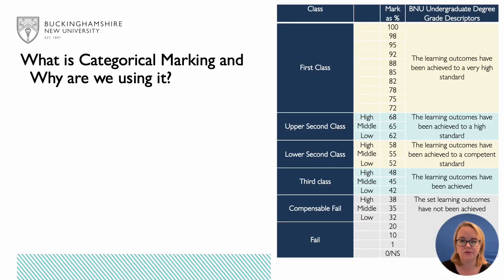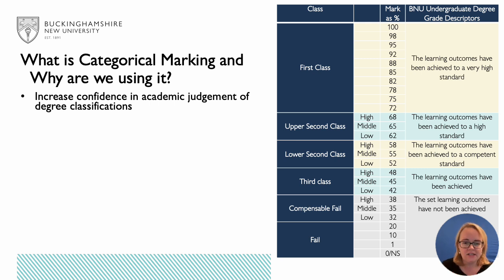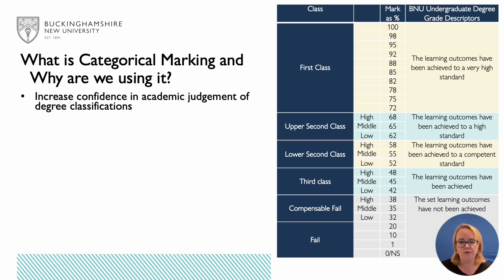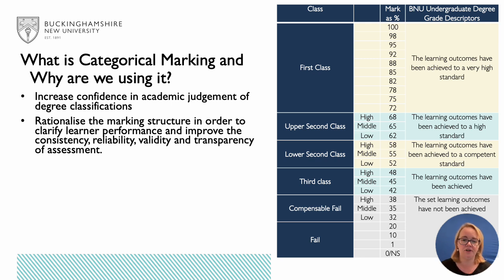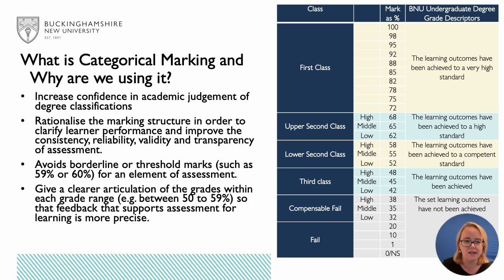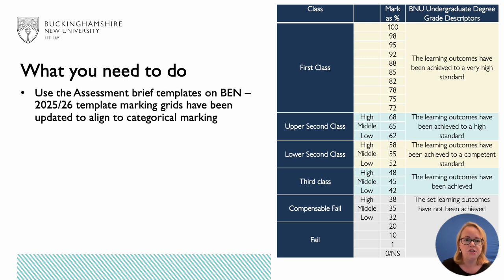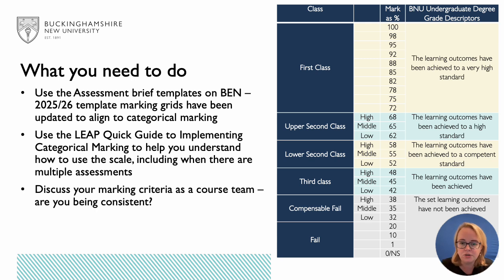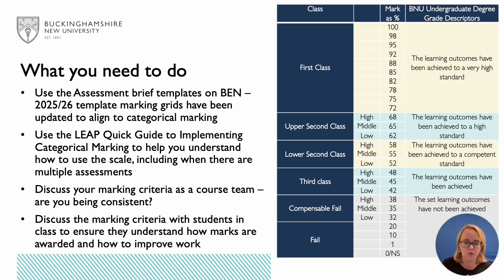Categorical Marking at BNU: A Clearer Approach to Assessment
Explore how Buckinghamshire New University is enhancing assessment clarity and consistency through Categorical Marking. Led by Dr. Katharine Hubbard, this video outlines the rationale, benefits, and practical steps for implementing a structured marking scale that improves academic judgement and feedback quality.

Learn how this approach supports transparency, avoids borderline marks, and aligns with BNU’s Assessment and Feedback Policy.